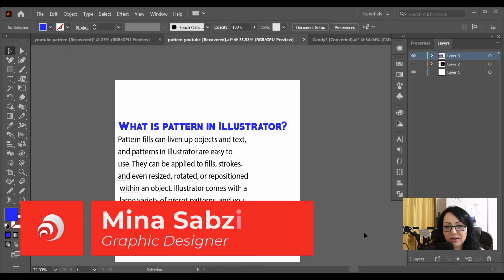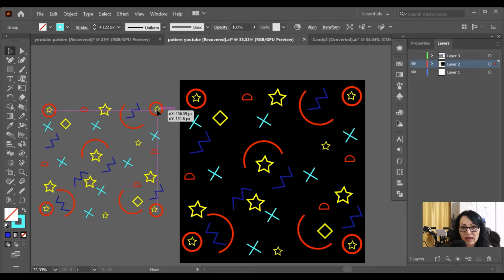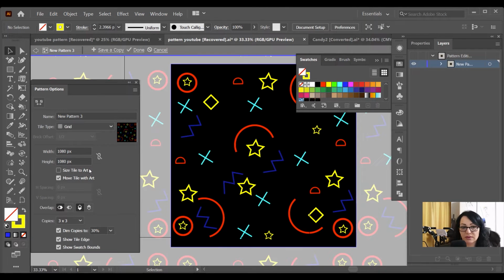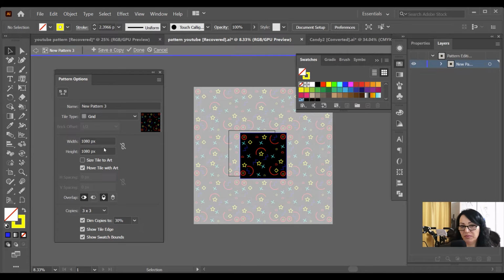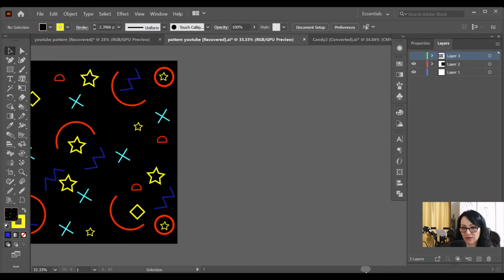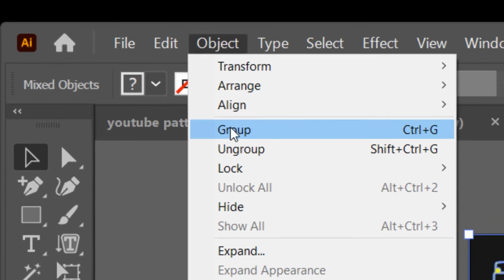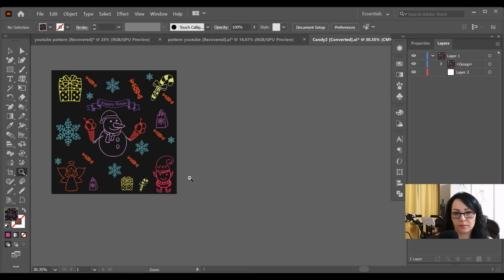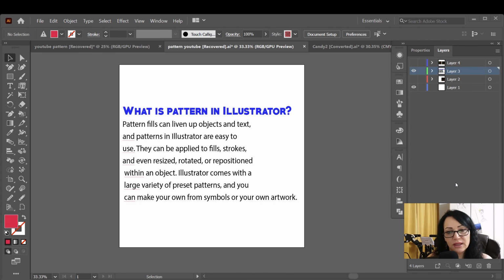Pattern Design in Illustrator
In this video we learn together how we can make a Pattern with our made elements and how we can bring some icons or related elements to make a Pattern in Illustrator.